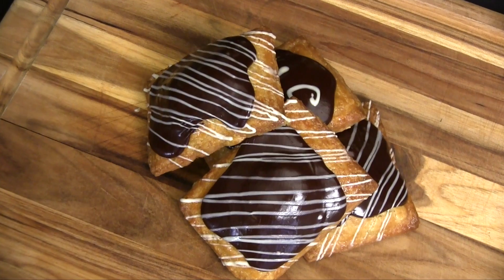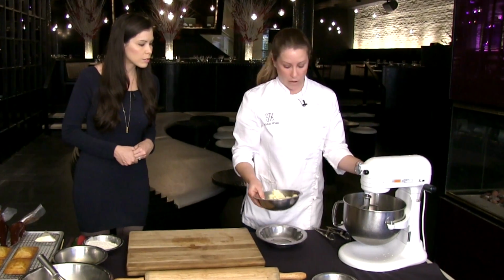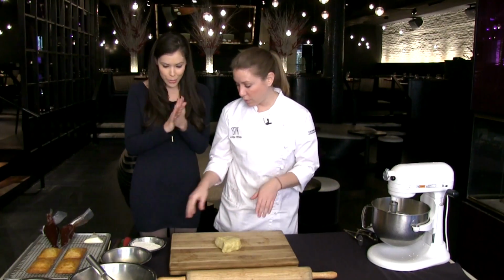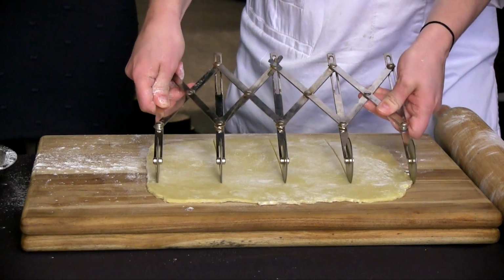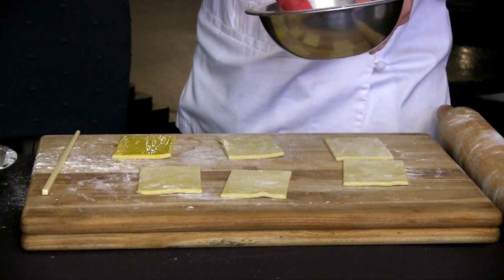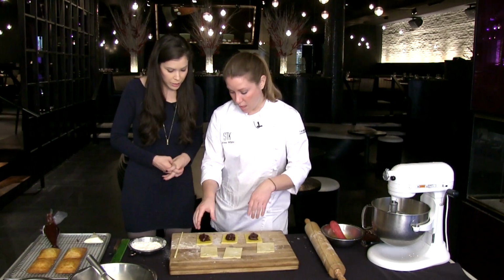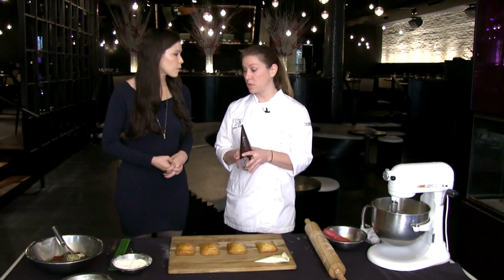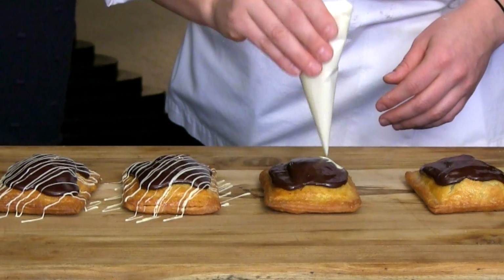Pop Tarts at Home | Potluck Video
Pop Tarts are delicious, but is a pop tart recipe that comes close to the original? We go to STK to learn how to make pop tarts